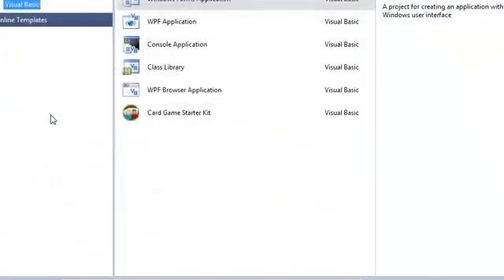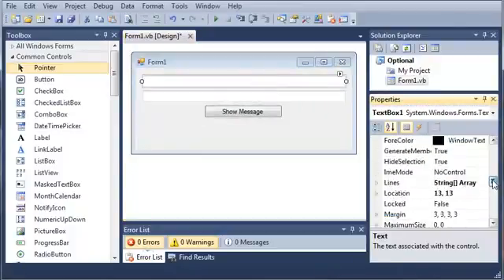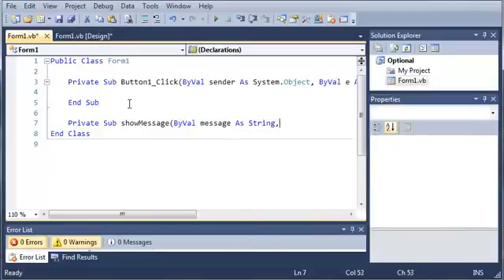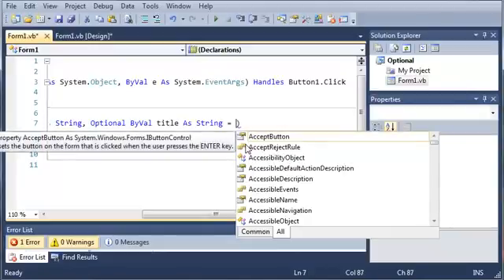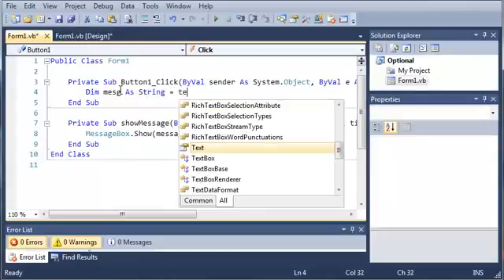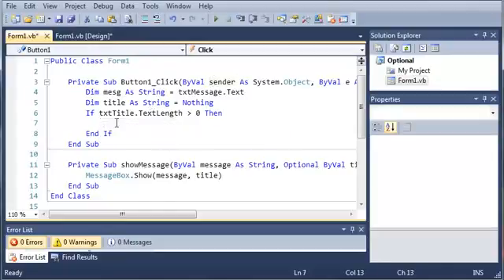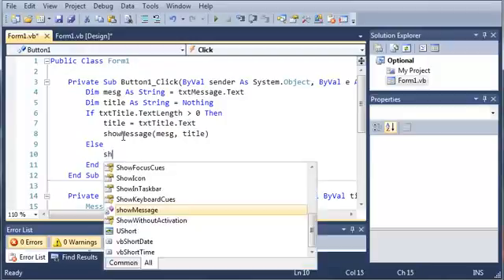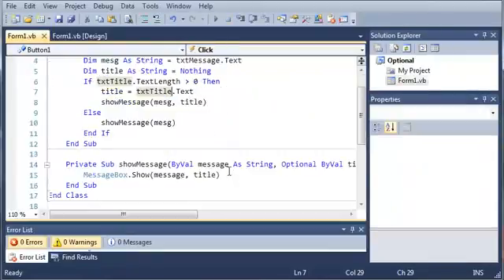Visual Basic Tutorial 46 Optional ByVal